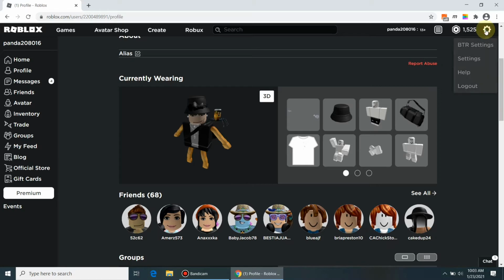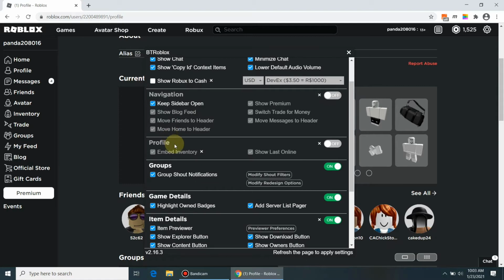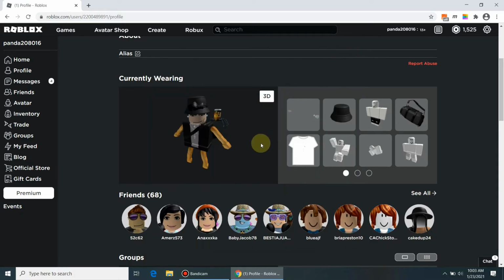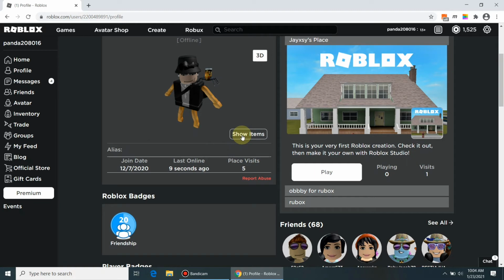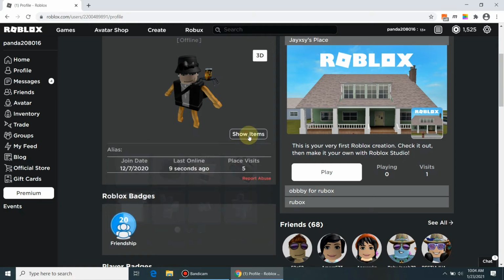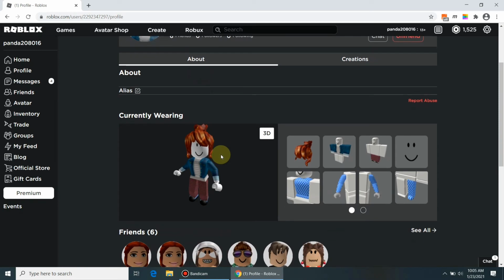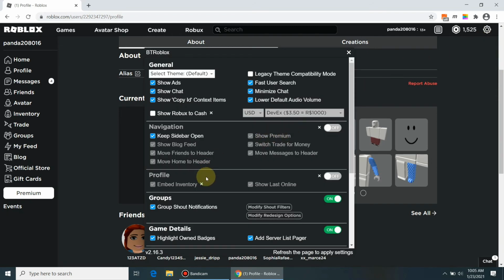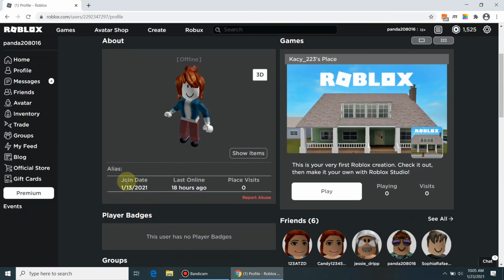SEE ONLINE OR OFFLINE STATUS OF ROBLOX FRIEND'S.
HOW TO SEE THE ONLINE OR OFFLINE STATUS OF ROBLOX FRIEND'S.

Follow tutorial to see the online or offline status of Roblox friends.

Step
- This tutorial to know the online or offline status of Roblox friends
- This tutorial to know about your Roblox friend's Online status. Means when your Roblox friend's was last online, When she or he joined the Roblox, What are the items used in the Roblox Avatar preparation as well as the Roblox places he/she visits.
- If you see, I have login into the My Roblox account and by default Roblox shows home page with the list of friends and recommended games. I am choosing one of friends and clicking on his profile.
- Now focus on the current wearing or Friends Avatar, it's not showing any other options except to look in 3d. This page is also showing what are the items was choose and purchased to make his or her avatar. But that is always showing on the screen. I can not hide it. Even this page is also showing the other information related to my friends but not his or her inventory.
- Now I am going to enable the BTR setting in the Roblox to see the magic in the my friends profile page.
- There are various configuration related to the BTR Roblox but I will focus on the only Profile configuration. Let's enable this option. Close the Configuration popup and refresh the main Roblox page by pressing the F5 Keyboard button.
- Now, I am getting the information when my Roblox friend's join the Roblox. Last Online is showing as Now, it means he or he is active now and playing the Roblox game or doing something. Number of places he/she visits and her or his home making in the Roblox studio. Now I am asking my friends to go offline. Let see what's happen.
- I know my friend is now offline and Roblox is showing he was was online 9 seconds ago. It means this feature is working properly.
- Here, we have also feature to hide and unhide to see the items were used by friends to make his or her Roblox avatar.
- BTRoblox, or Better Roblox, is an extension that aims to enhance Roblox's website by modifying the look and adding to the core website functionality by adding a plethora of new features.
- Great feature. Now tutorial is end. Keep liking and commenting on videos.